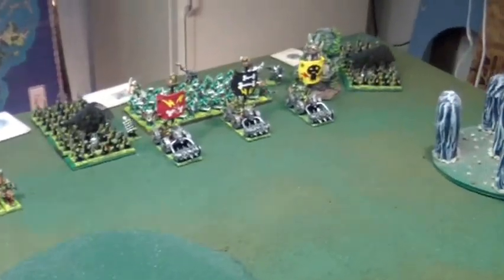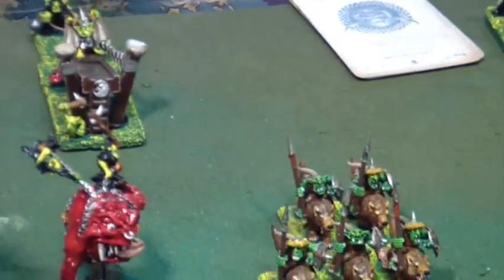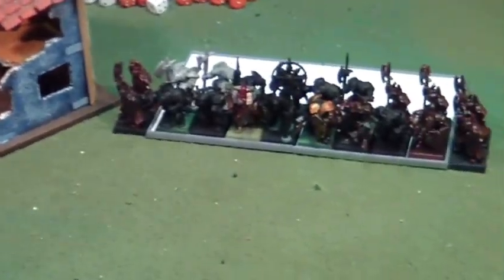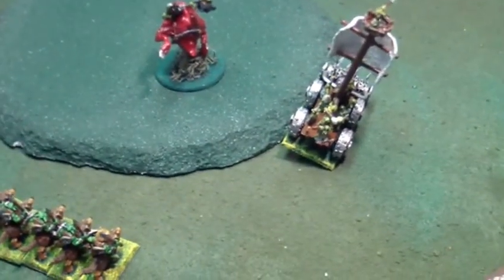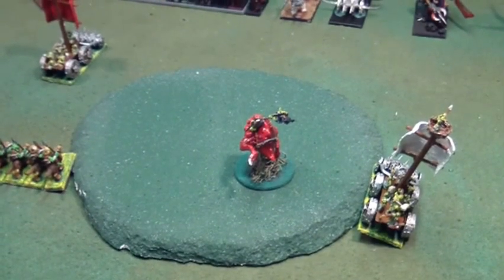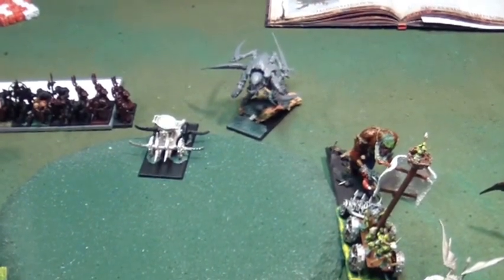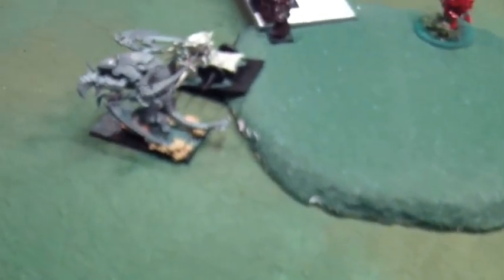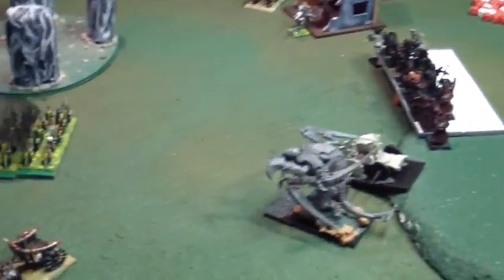#17 Warhammer Fantasy 2.4 Orc n Goblin vs Warriors of Chaos (new)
Renatos's back in the basement.